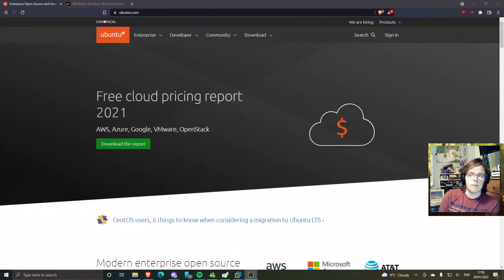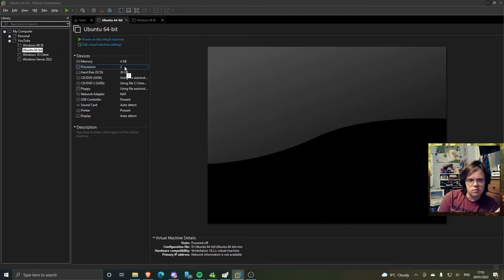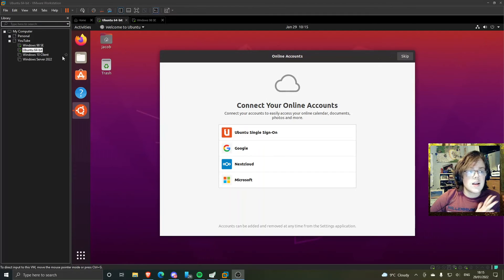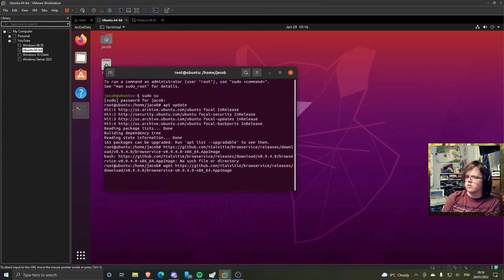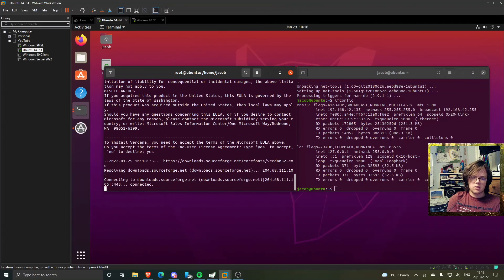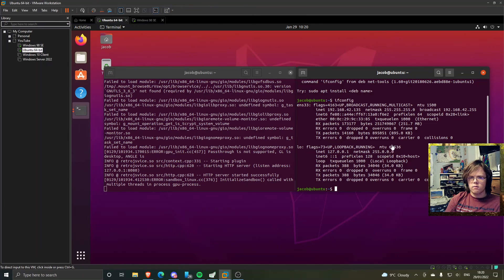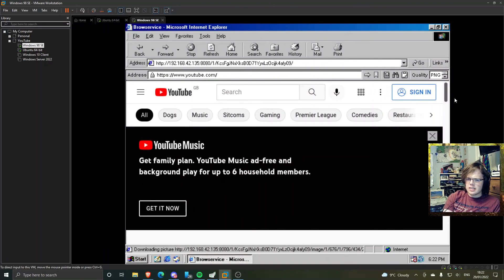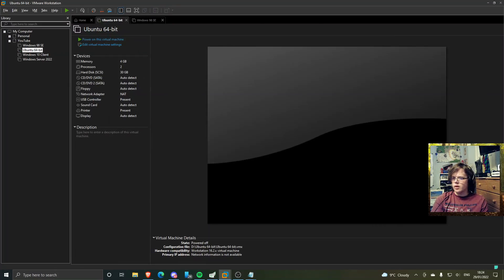How to run MODERN websites on OLD Operating Systems - Browservice Tutorial & Demo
Update - the 2025 bonanza:
I have been told by a friend that its easier to host Browservice on Linux Mint these days.

UPDATED TO LATEST VERSION 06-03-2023
Hey guys,

Welcome back to another video, where in this video, we find out and even demo how to use modern websites on old hardware/software.

We demo Windows 98 running Google, and YouTube (with a fricking video) running no problem.

Command to run browservice (on a 64 bit system):
./browservice-v0.9.6.3-x86_64.AppImage --vice-opt-http-listen-addr=0.0.0.0:8080

- download "Windows 98 Second Edition (OEM Full)" iso
Product key: RW9MG-QR4G3-2WRR9-TG7BH-33GXB

I hope you enjoy guys,
Videos coming out more regularly, hope you like it.
Jacob

--- Timestamps ---
0:00 - Introduction
0:39 - Resources and setup for the video
3:26 - Install and configure Windows and Ubuntu timelapse
4:51 - First login to Ubuntu
5:02 - Get into Terminal and issue these commands
7:56 - Install Browservice dependency
10:24 - How to run Browservice (look in description)
10:50 - Demo of Browservice working
11:05 - Going to Google, and WORKING
11:40 - Watching a frigging YouTube video
13:25 - Outro